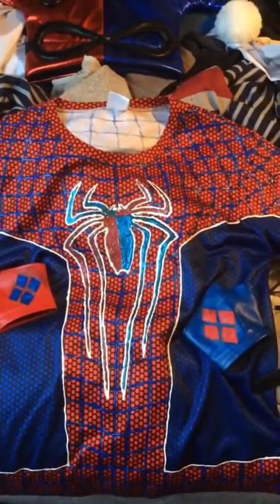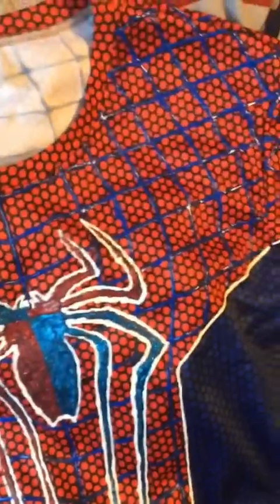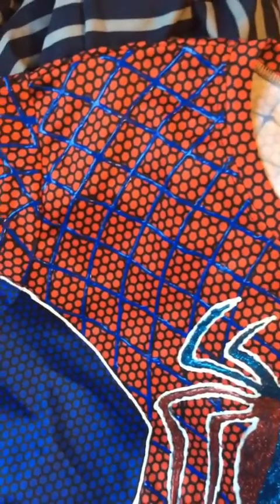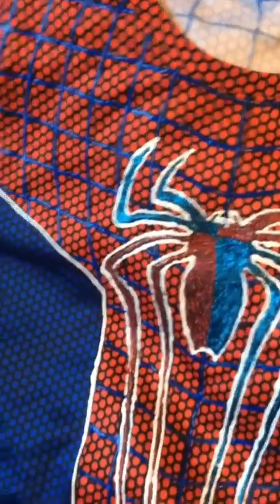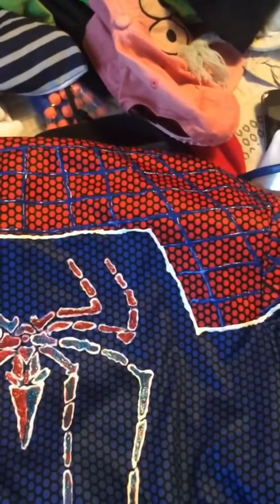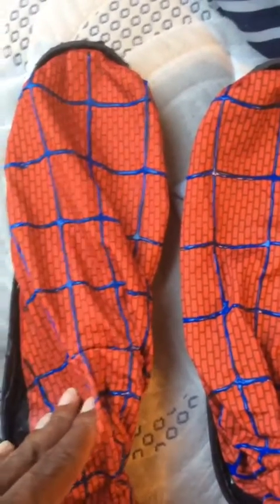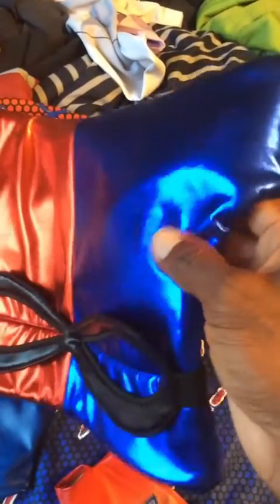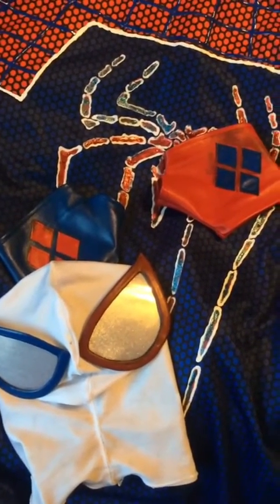TS Spider-Quinn costume breakdown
This is a video I had originally posted on Instagram back in 2018 discussing how I made my Spider-Quinn (Harley Quinn/Spider-Man mashup) cosplay.